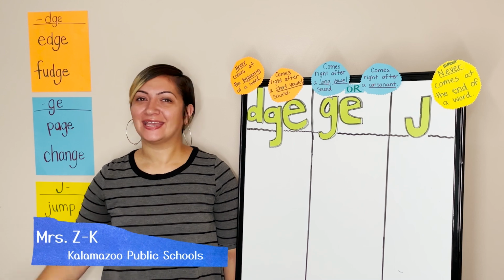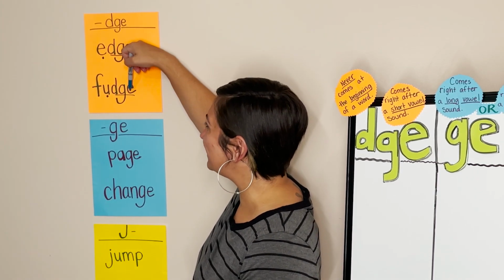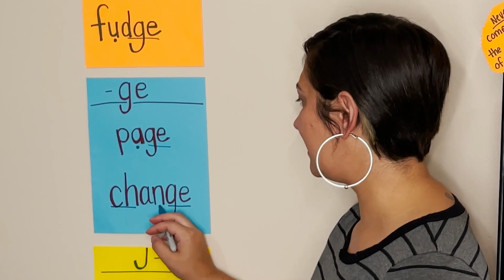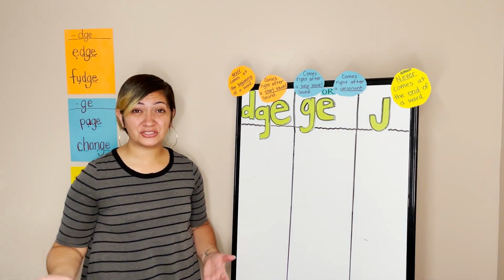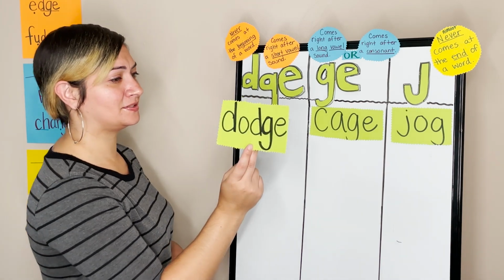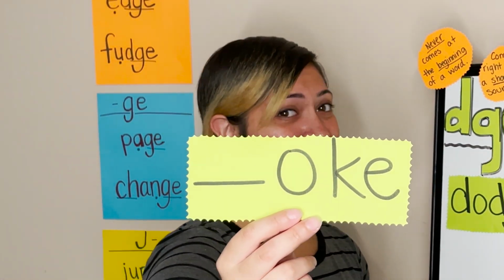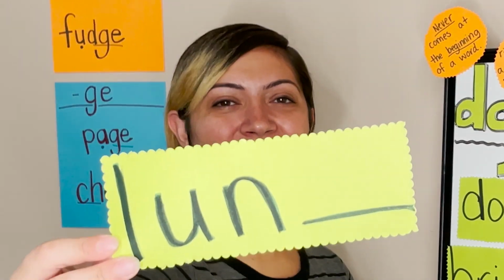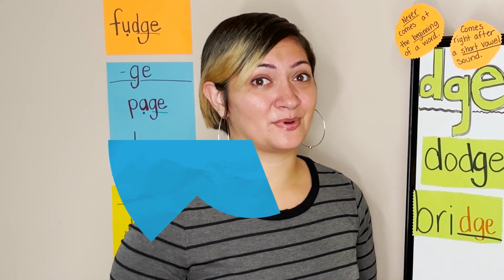These Spelling Patterns ALL Make the J Sound! Kids Spelling Practice